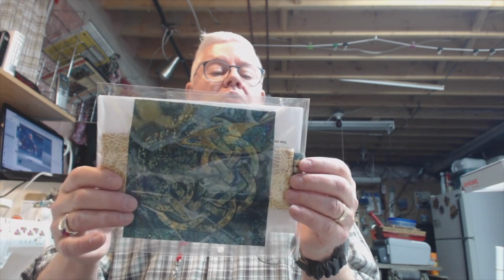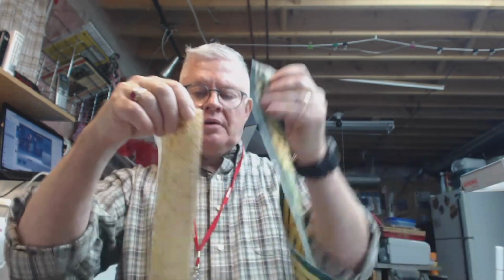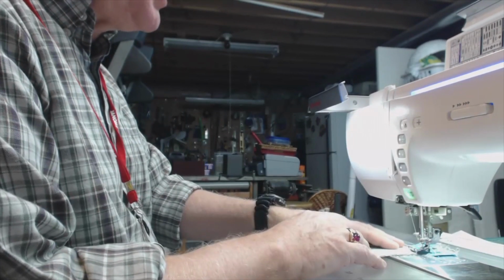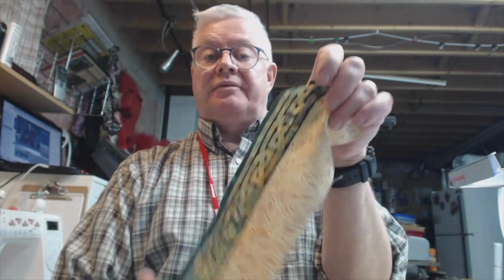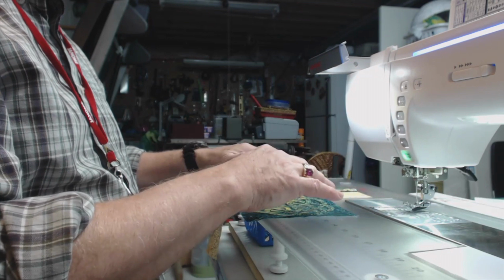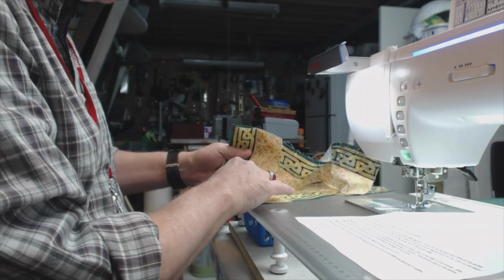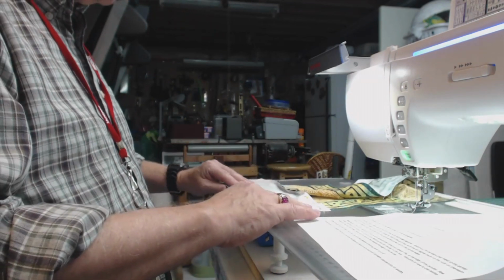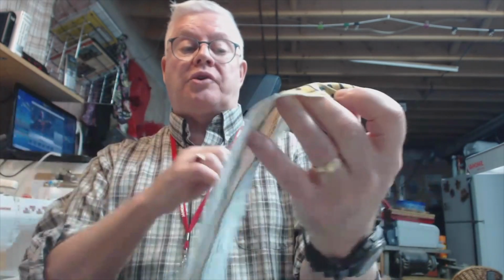The idiot Quilter Ep41 - OMG Mitred Corners!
So I finally learned (the hard way) how to do mitred corners for quilt borders.